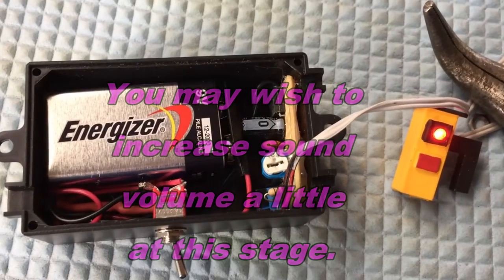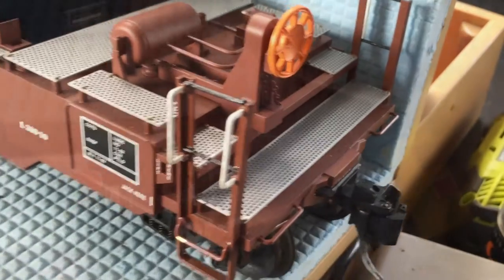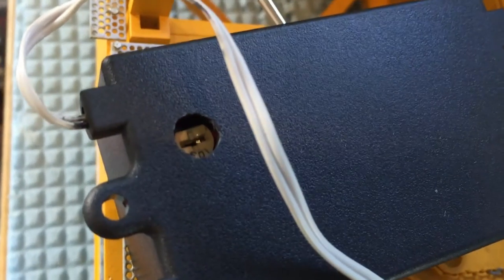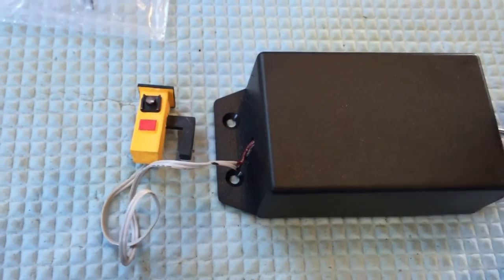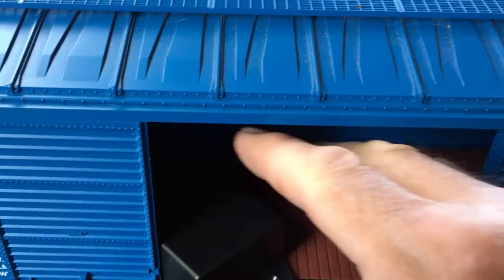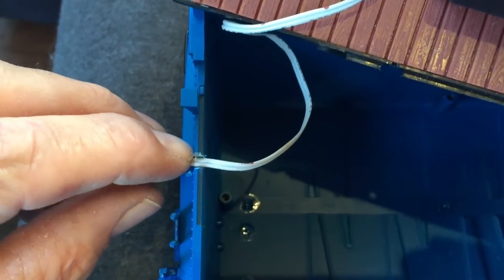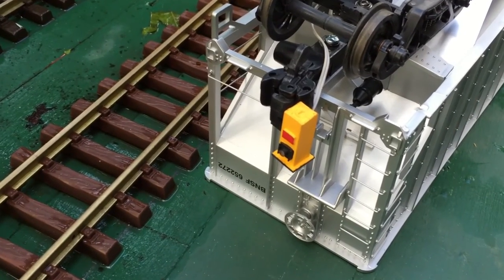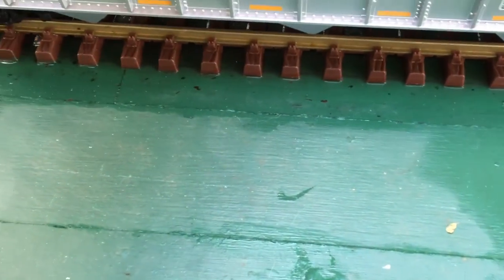G Scale - EOTD 'Fred', End Of Train Device, Hollywood Electronics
This video relates to a G Scale train ‘FRED’ (Flashing Rear-End Device or EOTD (End Of Train Device) as purchased from Hollywood Electronics Hollywood Electronics website instructions for the EOTD indicates their ‘G’ Scale unit will operate on track power, “dcc”, or 9v battery power of 7 to 24 volts – a/c to d/c.  Here the 2 individual units (circuit boards) have been installed in 2 small boxes (1 slightly bigger than the other).  Each box contained the circuit board, a 9v battery and an on/off switch.  1 of the units is fixed inside a Box Car whist the other unit is Loose & can easily be transferred from one car to another car.  The 2 EOTD units displayed here have been fitted to an (1) Intermodal Container ‘well’ Car, (2) a Coal Car/Hopper, a (3) Gondola Car and a (4) Box Car.  These cars were run on the recent Perth, Western Australia, Model Train Exhibition; Large Scale Layout; held on 4-6 June 2016.  The price of the unit is shown in the video, which was current at the time this video was made, however prices may change in the future, without notice.